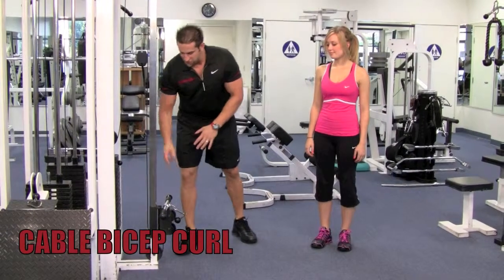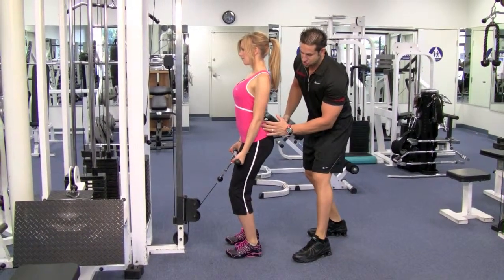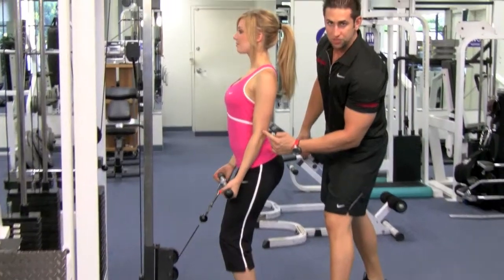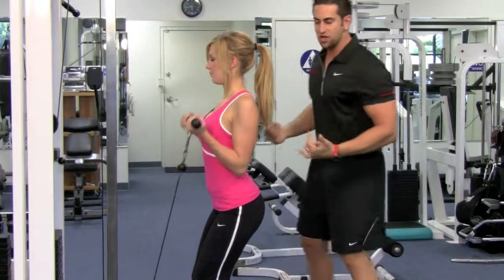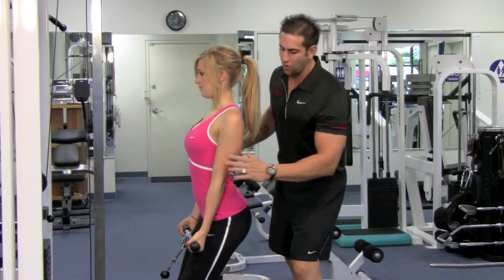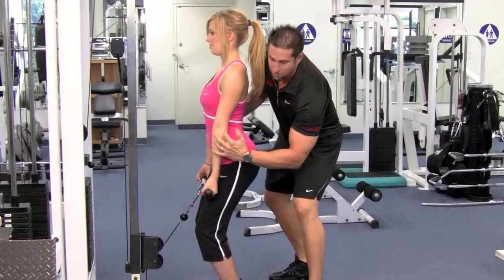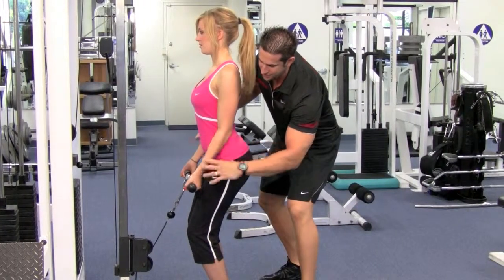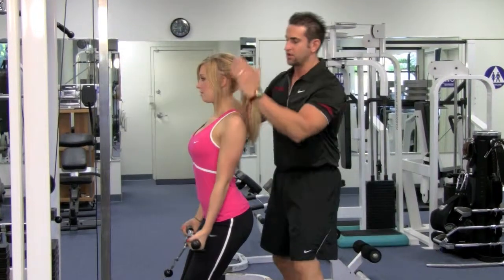Learn to Workout by Trainer Johnny